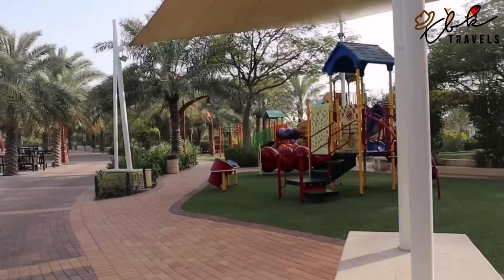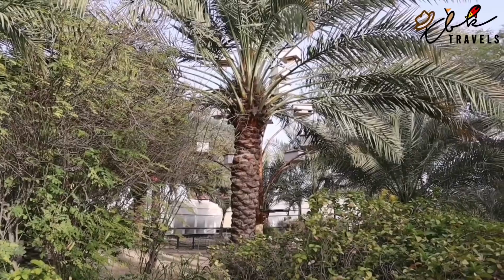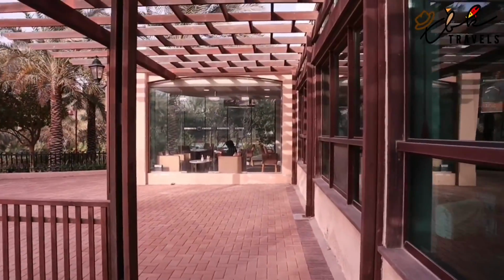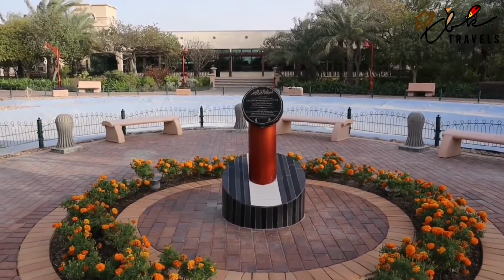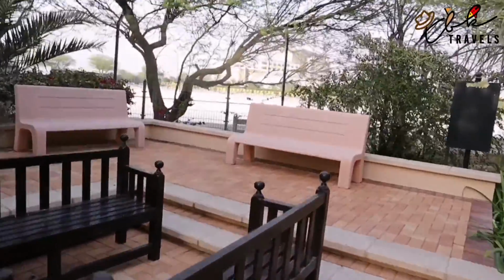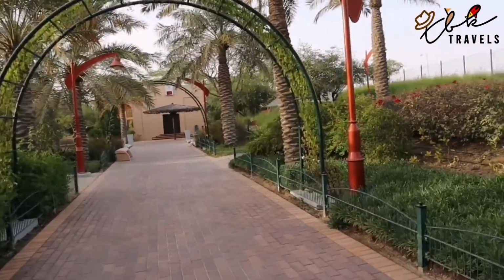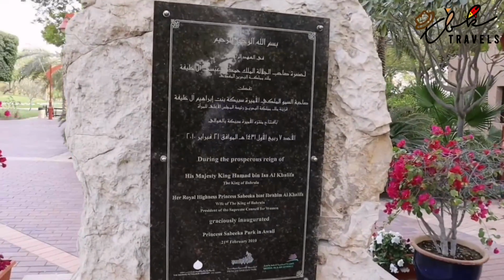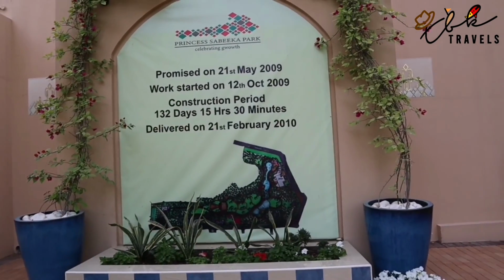Princess Sabeeka Park (Awali Travels)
To complete our TBK Travels to Awali series, we revisited Princess Sabeeka Park.

This botanical garden which was inaugurated in 2010 by Her Royal Highness Princess Sabeeka bint Ibrahim Al Khalifa is a recharge spot for BAPCO employees after a full days work at the refinery.